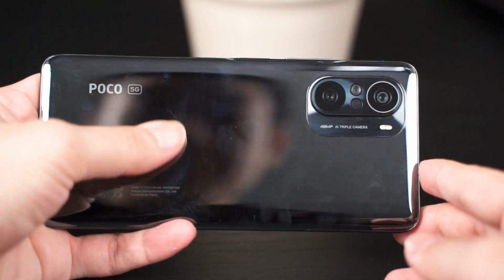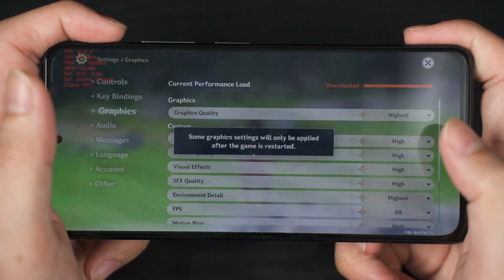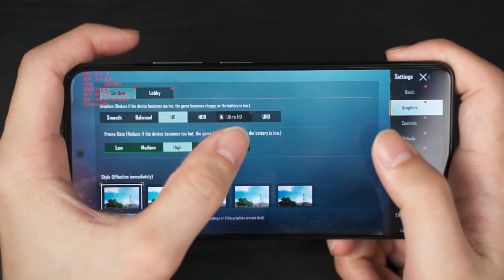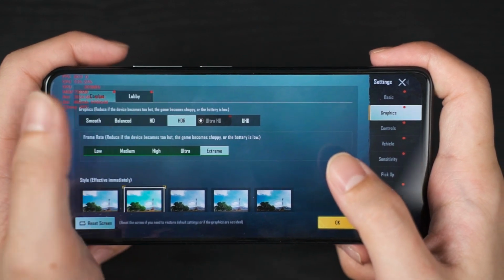Gaming test - POCO F3 with Snapdragon 870!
The POCO F3 is here! And here is our test regarding its gaming performance. TBH, it can get really hot.